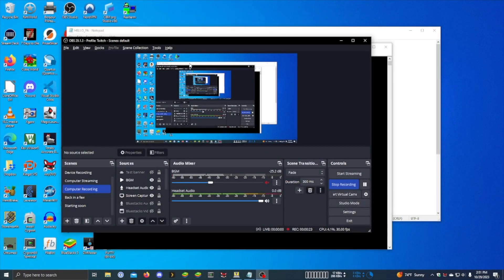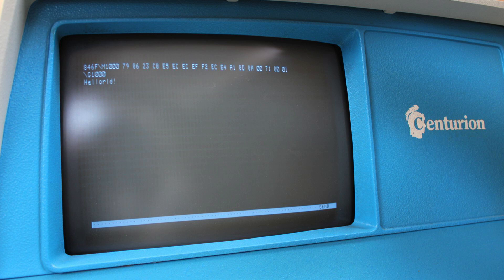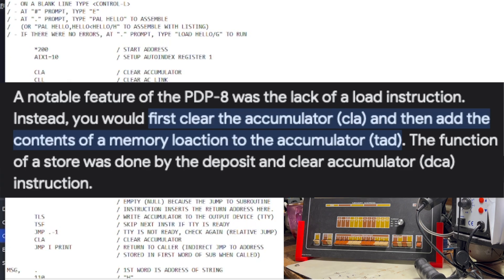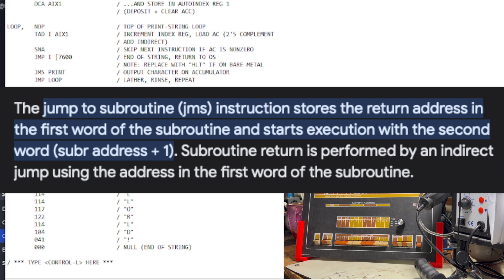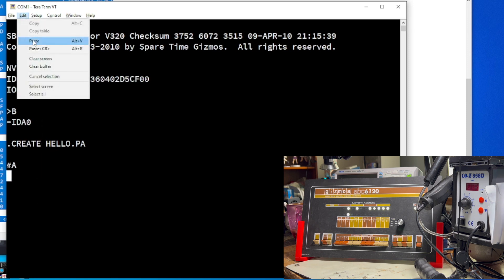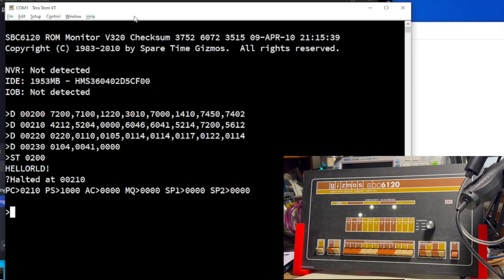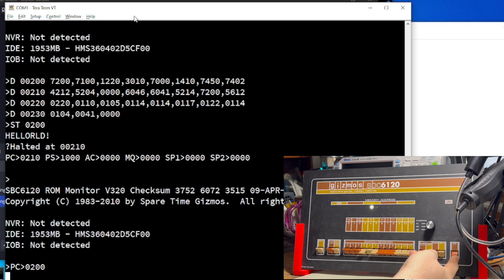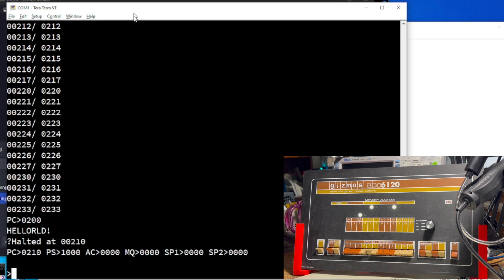Printing "Hellorld!" on a DEC PDP-8! | My Answer to Usagi Electric's "Hellorld!" Challenge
Today we print "Hellorld!" (no, that's not a typo) on a DEC PDP-8. In not one, not two, but THREE different ways!

A couple of years ago, vintage tech YouTuber Usagi Electric picked up a rather unique item: an obscure minicomputer from the late 70s/early 80s called the Centurion. The machine was in pretty sad shape: neglected, filthy, and in need of restoration and repair. And indeed he embarked on an epic restoration of this wonderful machine. And along the way, he had to, for all intents and purposes, reverse engineer the thing. Because this thing was pretty obscure; there was almost nothing about it available on the Interwebs. So reverse engineer it he did, along with the help of dozens of other hackers and vintage tech enthusiasts all across the globe.

During the restoration/repair, he needed a way to test the machine; and so one of the people helping out with the project came up with the machine language code to print the traditional "Hello world!" message. Except when Usagi typed it in, he made a slight error, and instead of printing "Hello world!" it printed "Hellorld!" And thus, a meme was born. Well Usagi embraced the meme. (And so did I. I now use "Hellorld!" whenever I need to test a new language, or a computer that I am restoring, etc.) And he has put forth a challenge: to print "Hellorld!" on whatever rare/vintage/custom/obscure/etc. hardware you have at hand. And this is my response to said challenge.